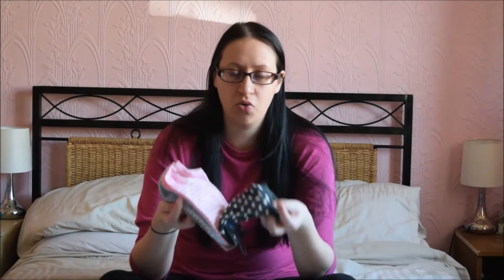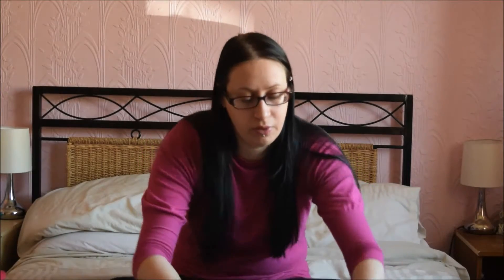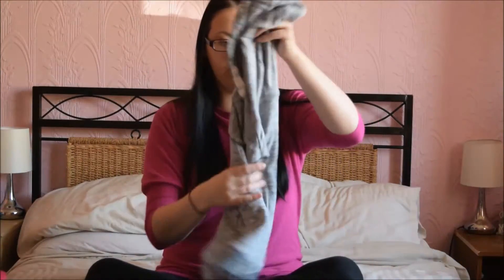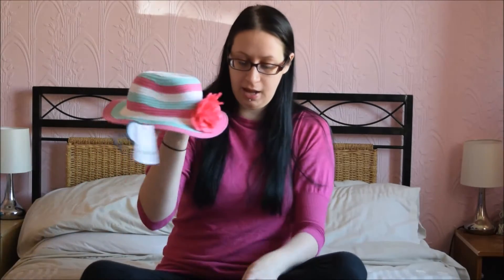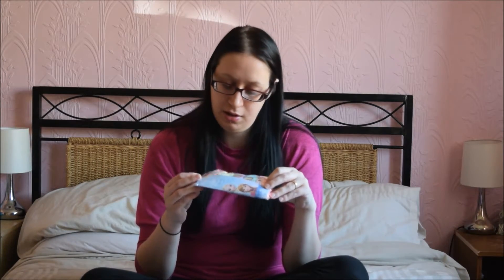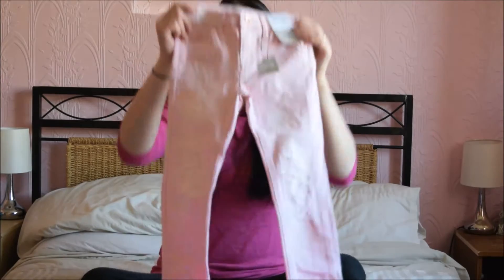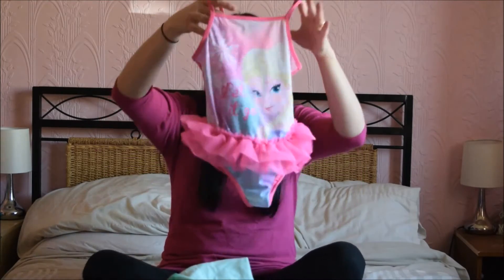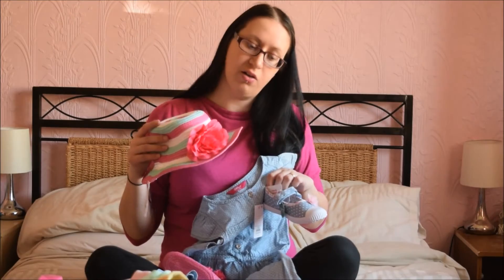Spring/Summer 2016 Kids Primark Clothes Haul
You can see more about these items in my blog post